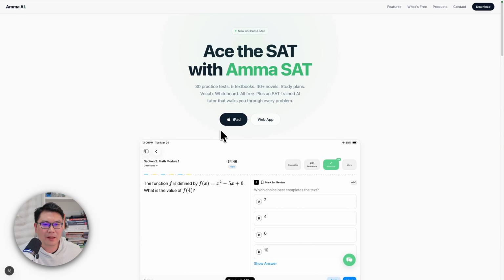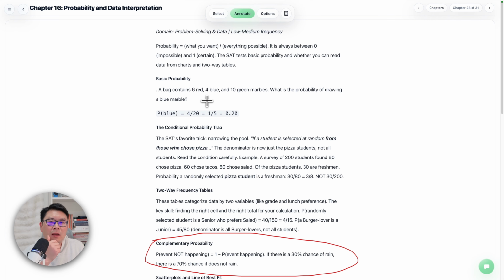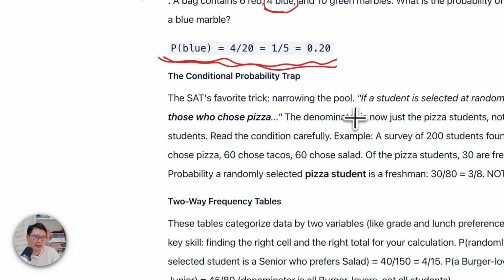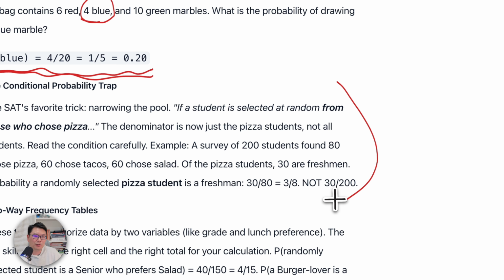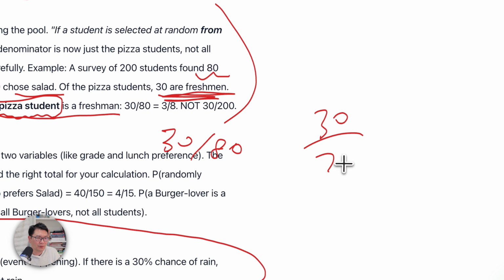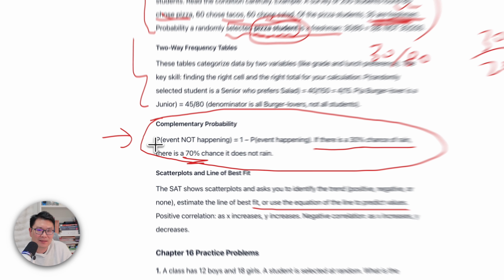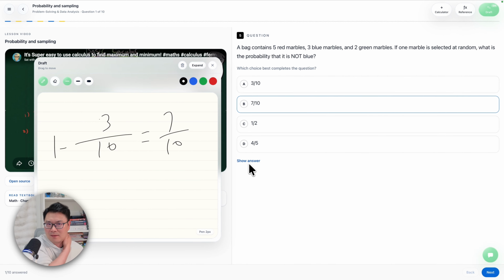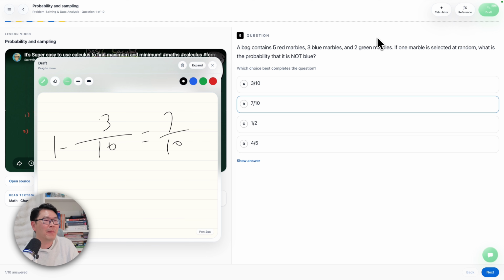11. SAT prep：Master Probability FAST (SAT Math)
Probability questions look simple — but the SAT loves to trick you.

In this video, you’ll learn how to solve probability questions quickly and accurately, including key formulas, common traps, and shortcuts that actually work.

Once you understand this, these become easy points.

No fluff. Just what works.

AMMA sees your work, guides your thinking step-by-step, and helps you build real confidence — not just answers.